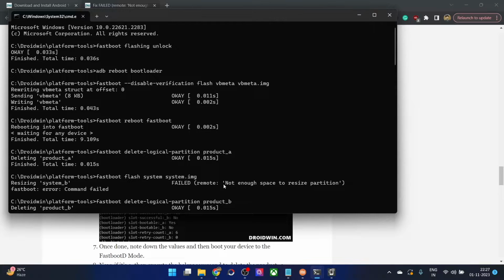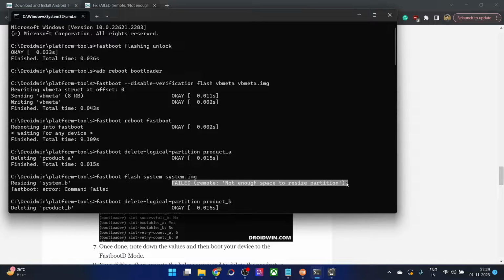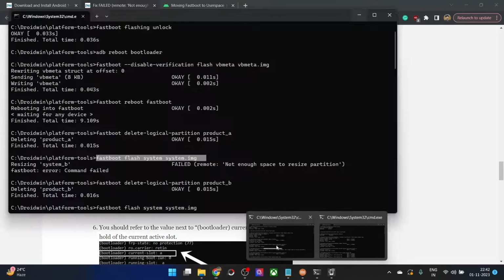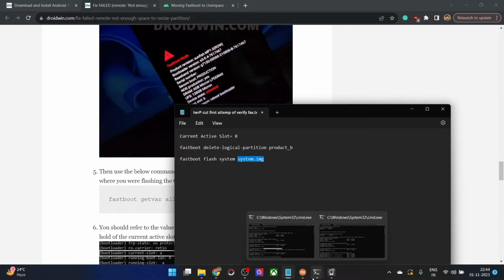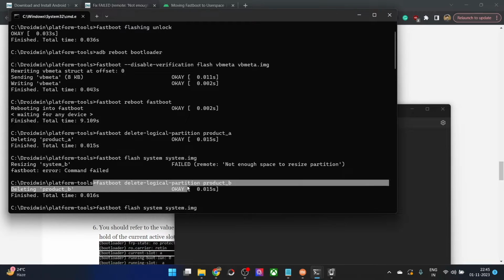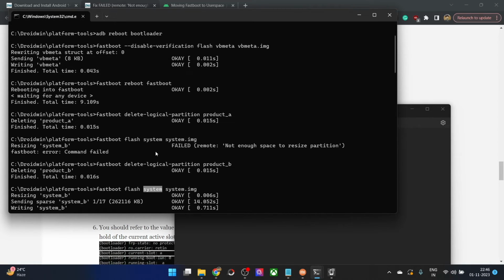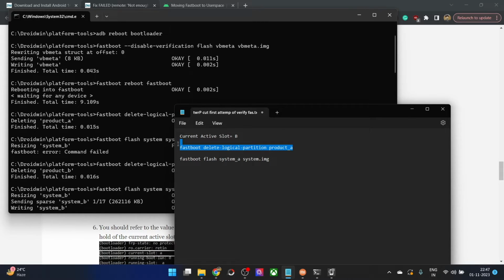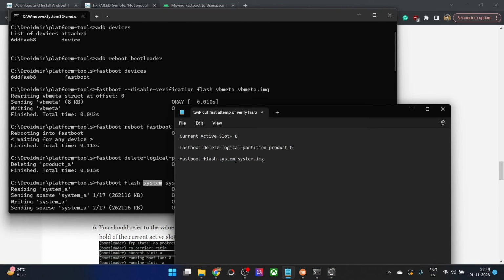Fix FAILED Remote ‘Not Enough Space To Resize Partition’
In this video, we will show you the steps to fix the FAILED (Remote: ‘Not Enough Space To Resize Partition’) error.

In short: check out the current active slot [a or b], delete that product partition [product_a or product_b] and then flash the GSI ROM [fastboot flash system system.img]. There’s no need to specify the system partition [system_a or system_b] as it will automatically flash to the active slot only.